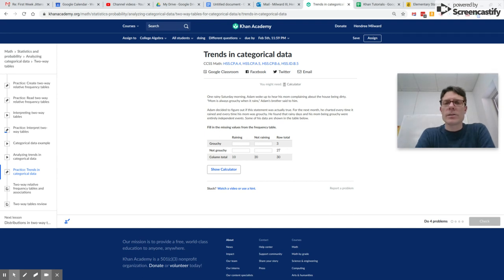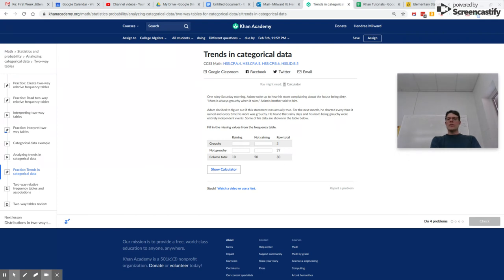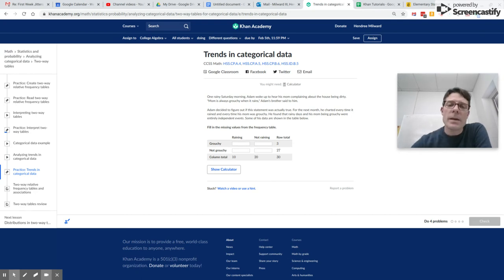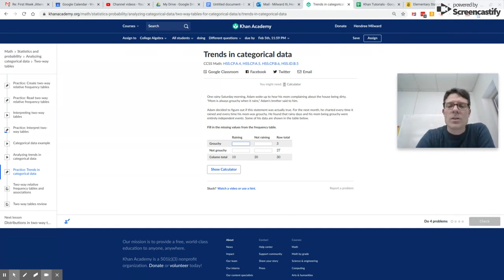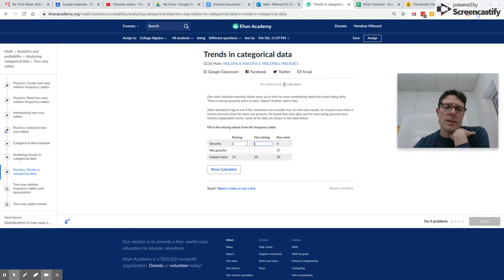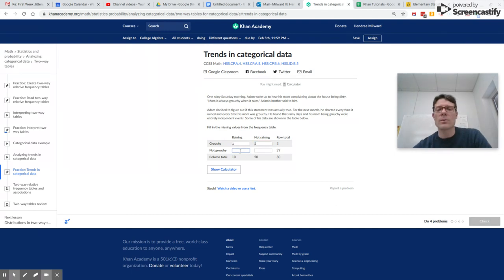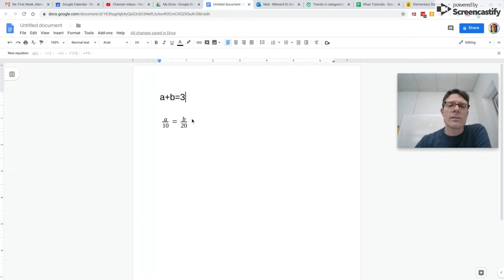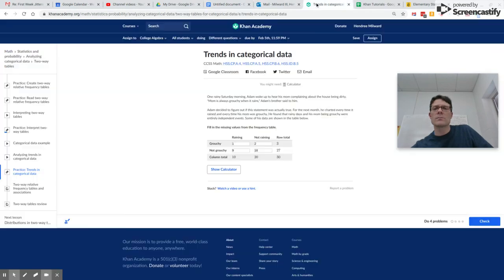Trends in Categorical Data ex 2